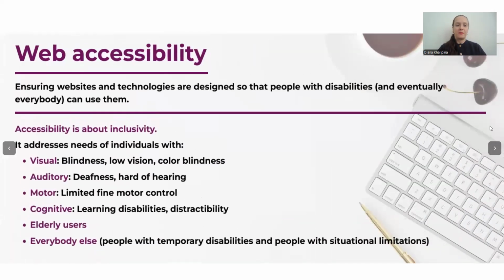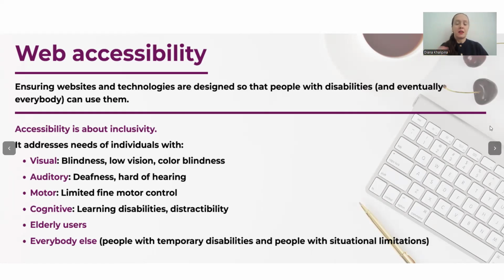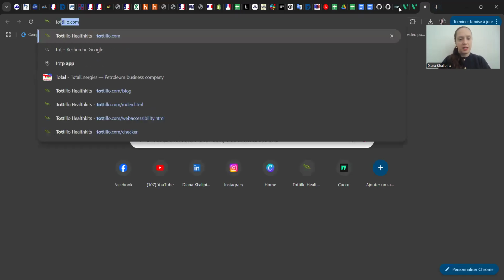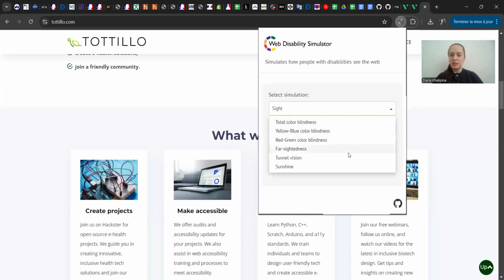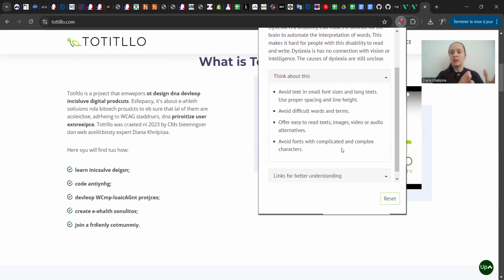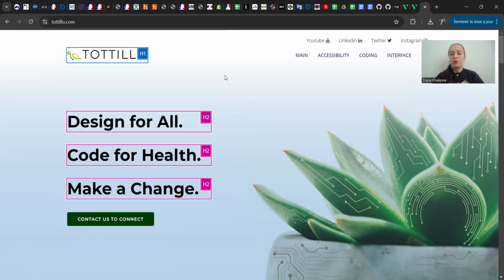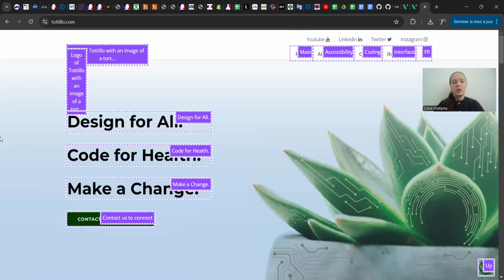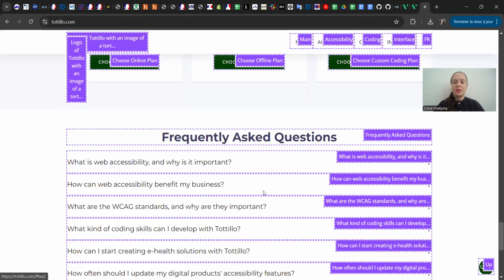Making Accessibility & UX Design Easier | Webinar Recording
ENG Did you miss the "Tools and Resources: Making Accessibility & UX Design Easier" webinar? No worries! You can now watch the full session and learn how to make your website more inclusive and user-friendly using essential tools and resources. 🎨✨

In this webinar, we explored:
 🛠️ Hands-on experience with Web Accessibility Insights and the Disability Simulator
 🌐 A practical example using the website Tottillo, where we applied accessibility checks and saw how people with disabilities interact with websites
 💡 A clear explanation of what web accessibility is, how it's connected to user experience (UX), and why it’s crucial for your digital presence

You’ll also discover for whom accessibility is important and see the numbers that demonstrate its impact on users. Whether you’re an entrepreneur, designer, or developer, this session is packed with practical insights and real-time solutions to make your website better for everyone. 🚀

👉 Watch now and start improving your site’s accessibility and UX!

FR Vous avez manqué le webinaire "Outils et ressources : Faciliter l'accessibilité et le design UX" ? Pas de souci ! Vous pouvez maintenant regarder l'intégralité de la session et découvrir comment rendre votre site web plus inclusif et convivial grâce à des outils et ressources essentiels. 🎨✨

Dans ce webinaire, nous avons exploré :
🛠️ Une expérience pratique avec Web Accessibility Insights et le Disability Simulator
🌐 Un exemple concret avec le site web Tottillo, où nous avons appliqué des vérifications d'accessibilité et vu comment les personnes en situation de handicap interagissent avec les sites web
💡 Une explication claire de ce qu'est l'accessibilité web, comment elle est liée à l'expérience utilisateur (UX), et pourquoi elle est cruciale pour votre présence numérique

Vous découvrirez également pour qui l'accessibilité est importante et verrez des chiffres qui démontrent son impact sur les utilisateurs. Que vous soyez un entrepreneur, un designer ou un développeur, cette session est riche en conseils pratiques et en solutions en temps réel pour améliorer votre site web pour tout le monde. 🚀

👉 Regardez la vidéo maintenant et commencez à améliorer l'accessibilité et l'UX de votre site !

🌟Tottillo empowers you to design and develop inclusive e-health products and biotech solutions in accessible way. We prepare coding tutorials, design principles, and UX insights tailored for the biotech and e-health sectors. Whether you're a beginner or an experienced developer, our content will help you create accessible, user-friendly technologies that enhance well-being.